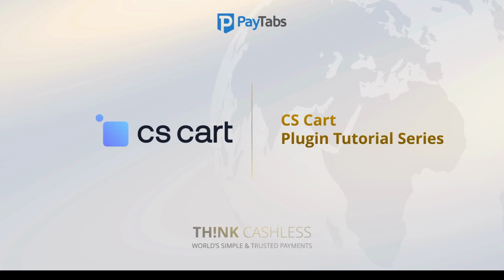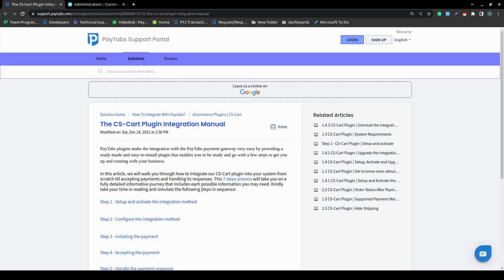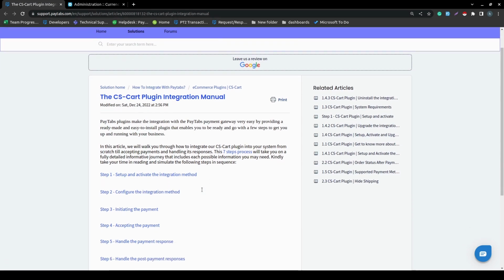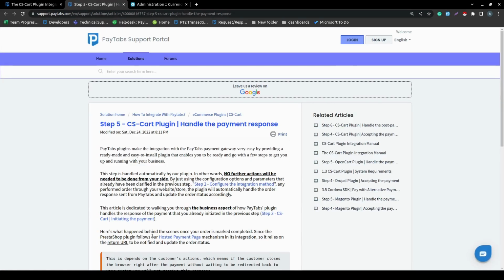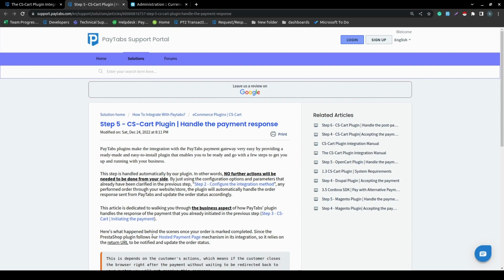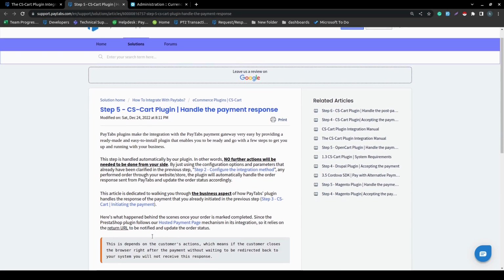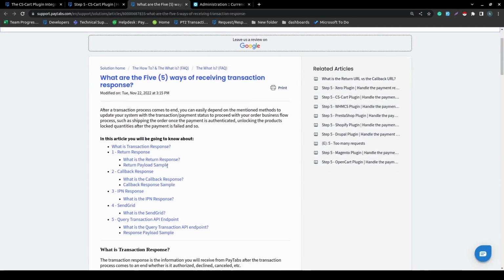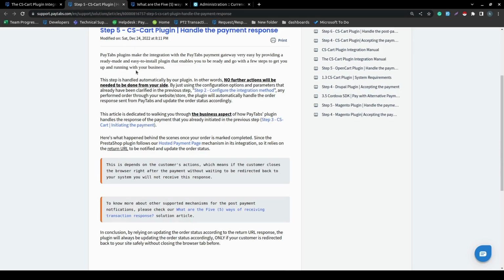INTEGRATIONS: Step 5 - CS-Cart Plugin | Handle the payment response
This video is dedicated to walking you through how to handle the payment responses coming from PayTabs.

o Step 5 - CS-Cart Plugin | Handle the payment response